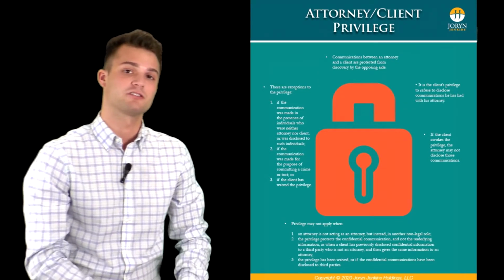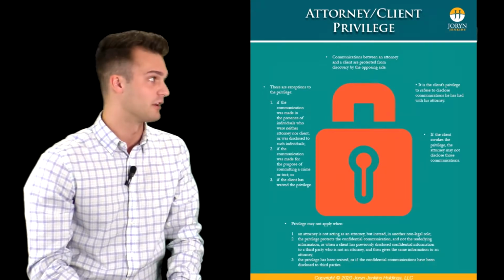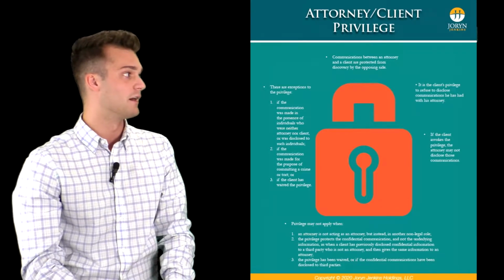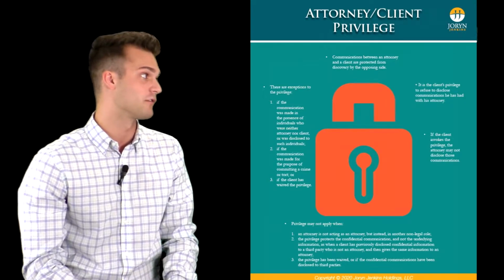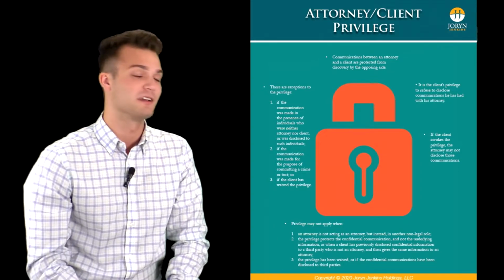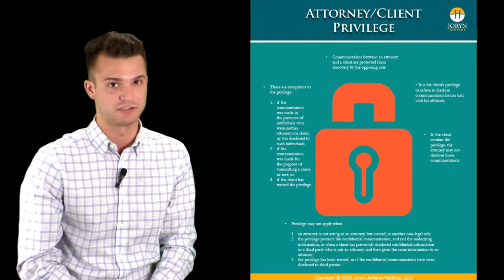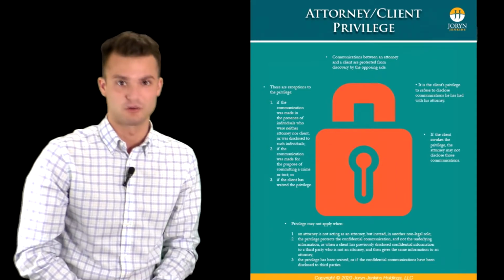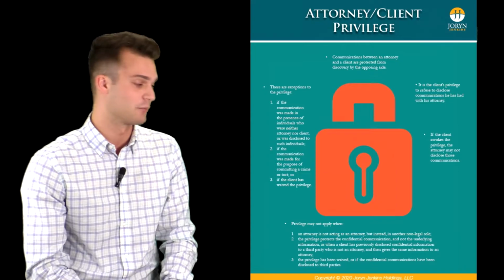Attorney Client Privilege